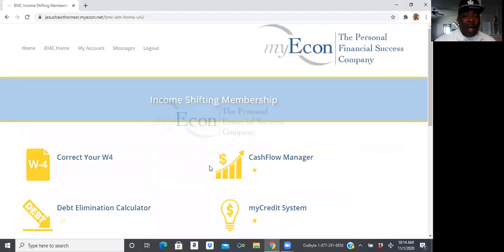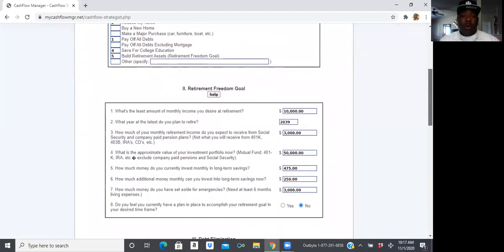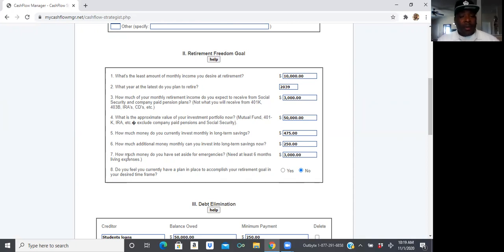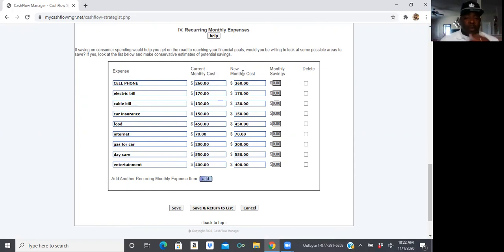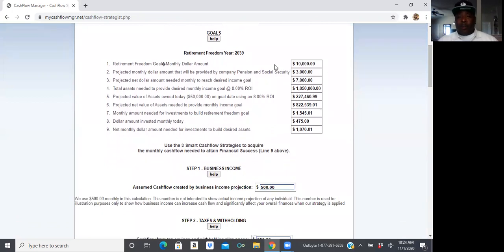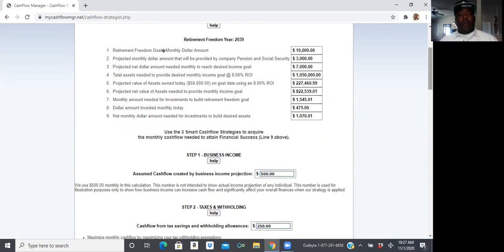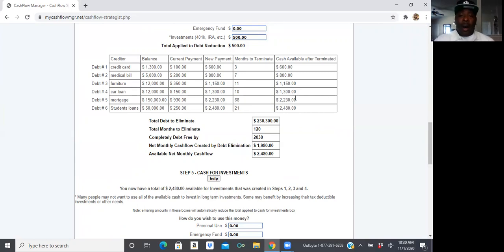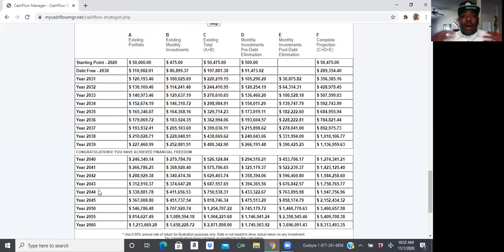Step 8) How to setup your CFS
This will help you setup your Cash Flow Strategies. This is a must fill out.  This will help plan out for financial freedom.  This back bone for financial success.